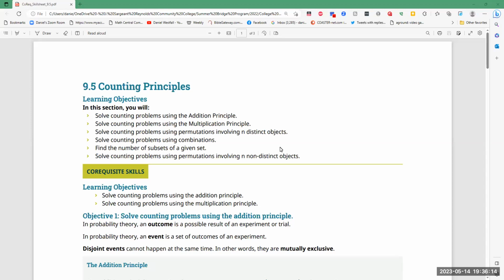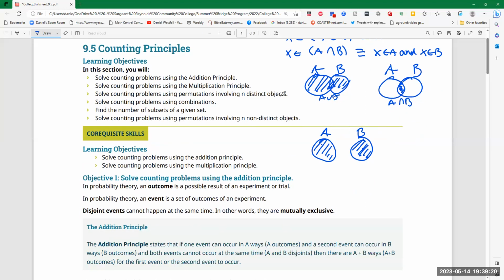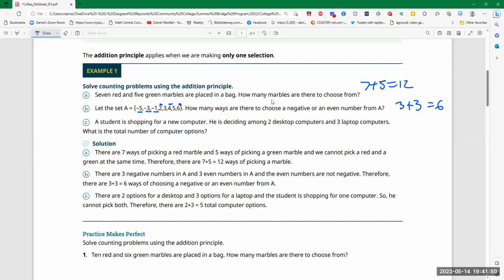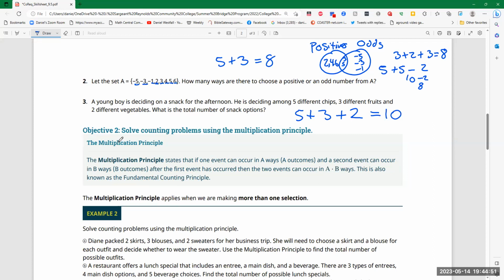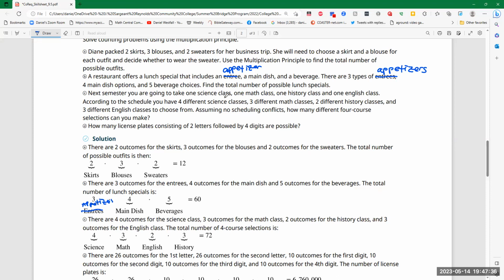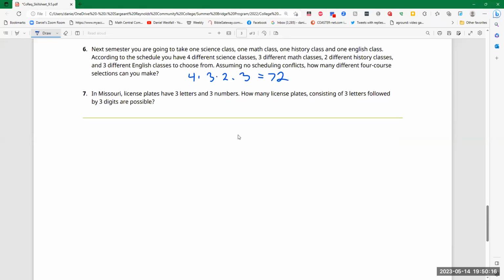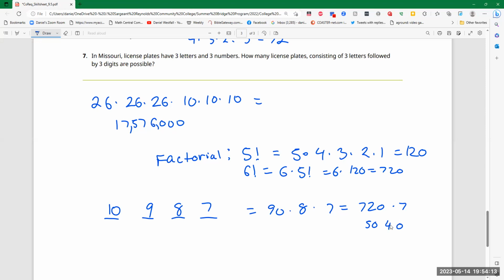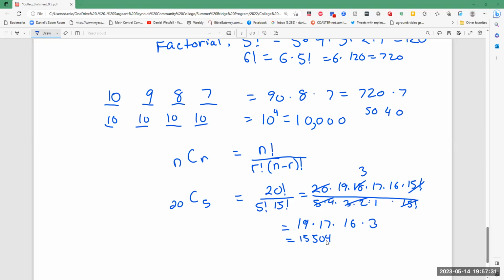9 5 Counting Principles Unions, Intersections, Factorials, and Combinations